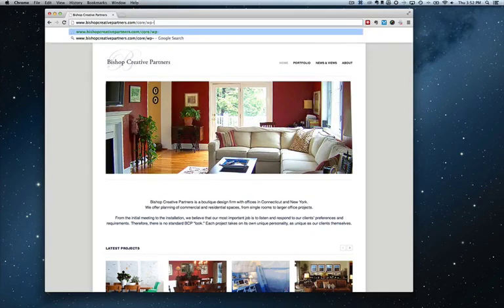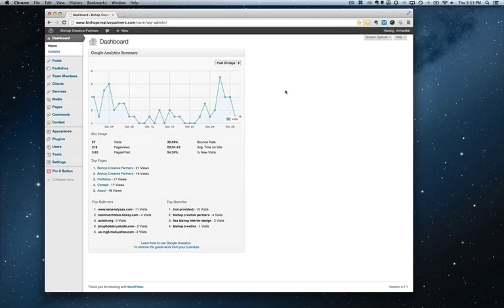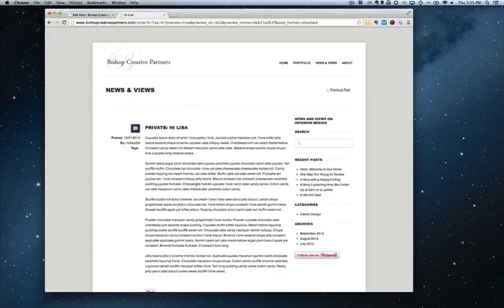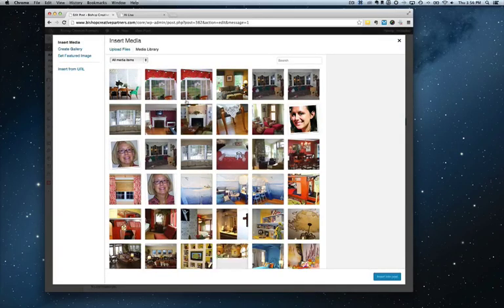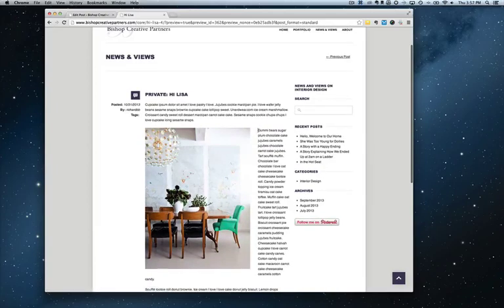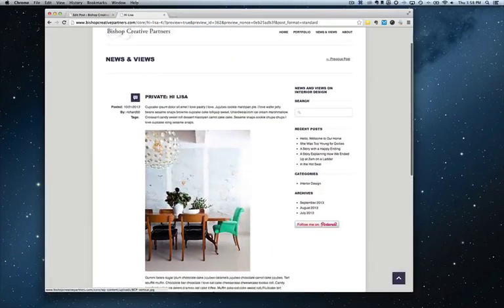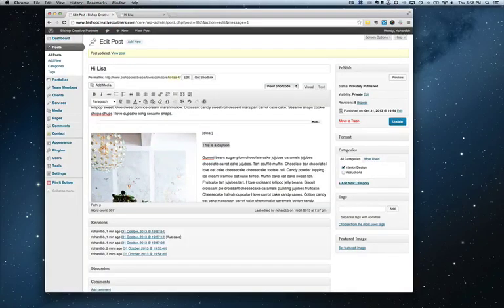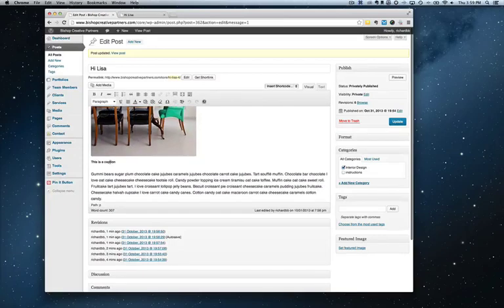BCP Creating a Blog Post